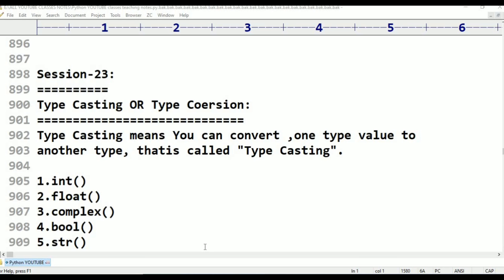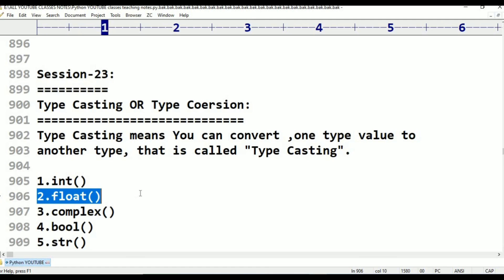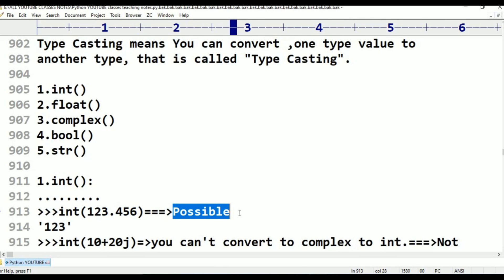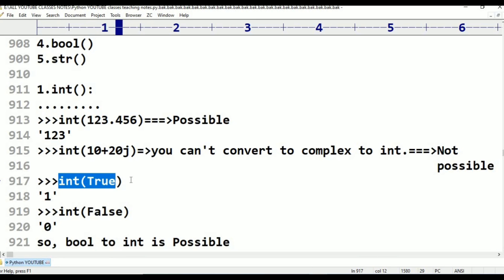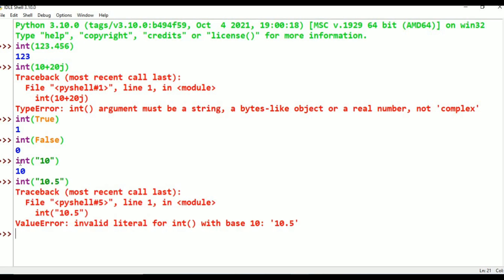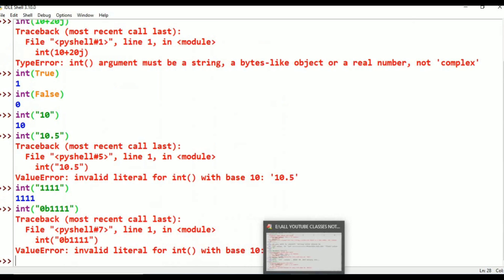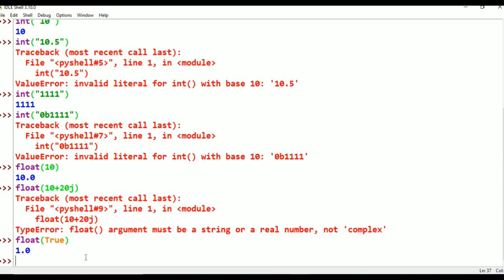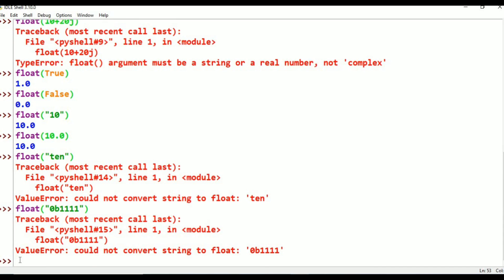Python||Class-23|Type casting Part-1||Python Tutorial for Beginners - in Telugu and English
etc..